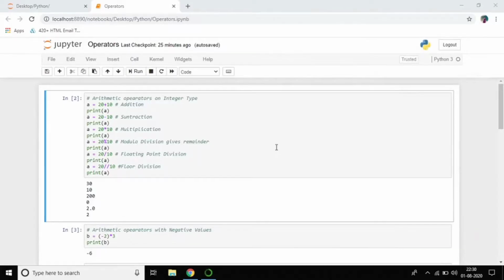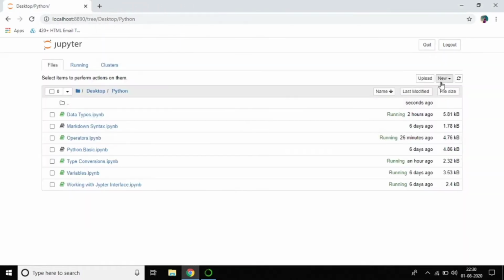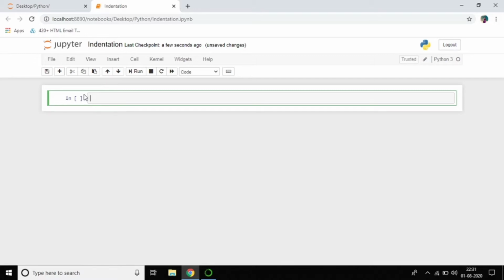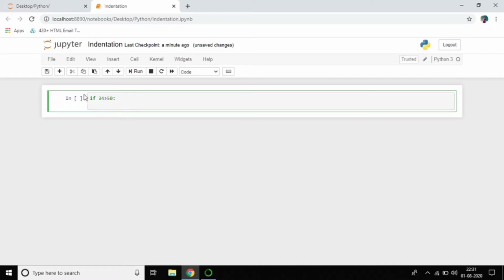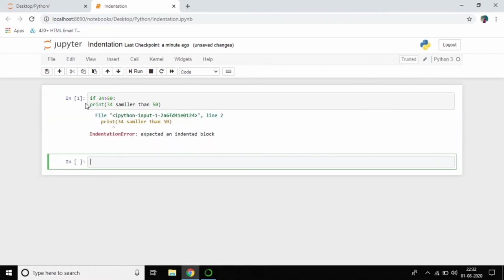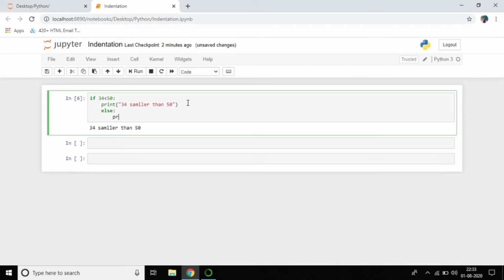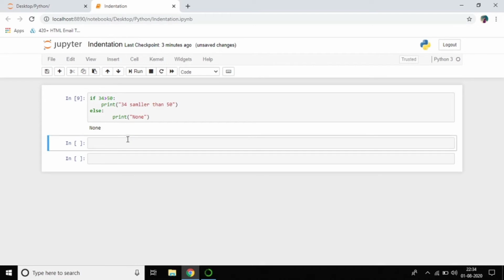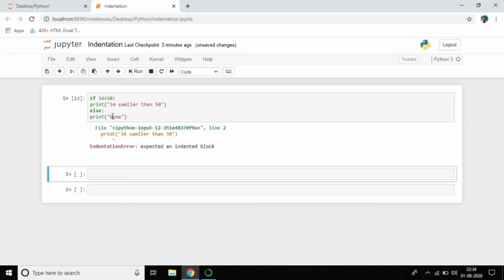Tutorial #10 || Python Indentation || Python Tutorials for Beginners